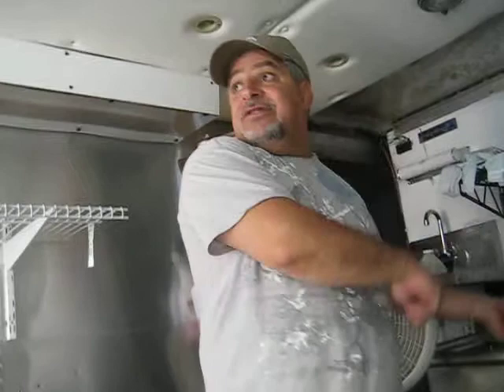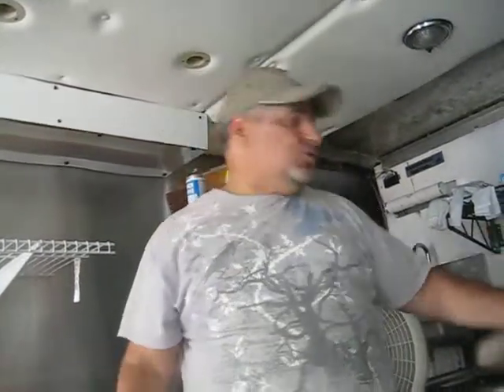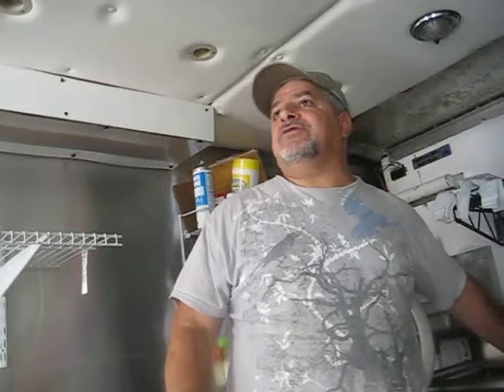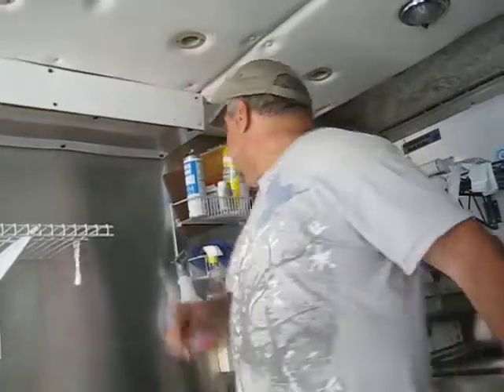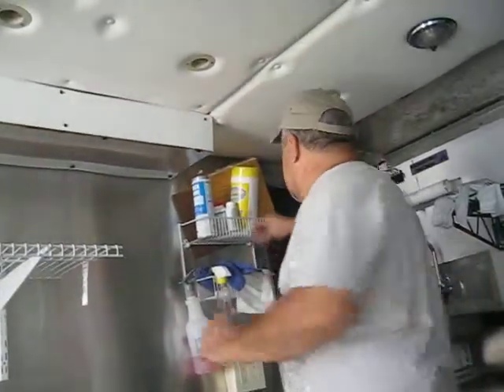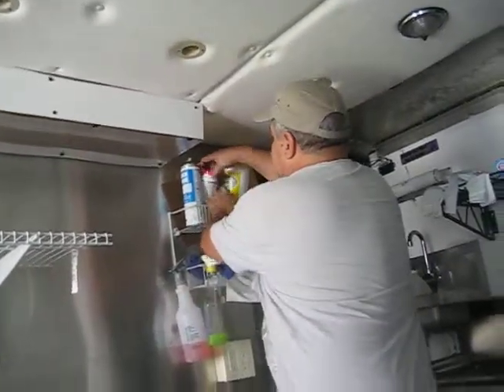Food Truck Owner #2: George's Marvelous Machine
Craigslist also introduced us to George, owner of a foodtruck in Connecticut. George knew a lot about foodtrucks and how to operate them, but we realized he never had the CT title to the van. No title = No owner... Yikes!